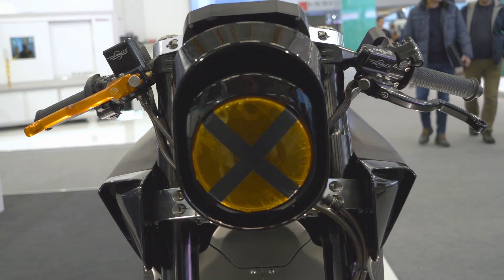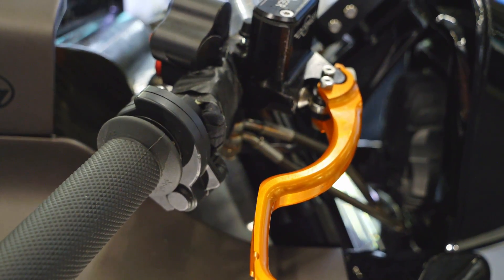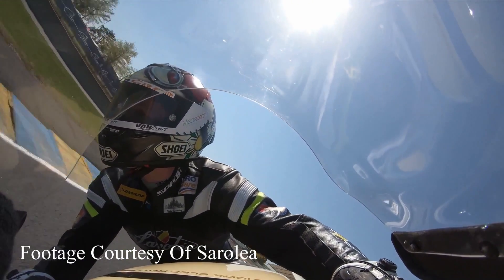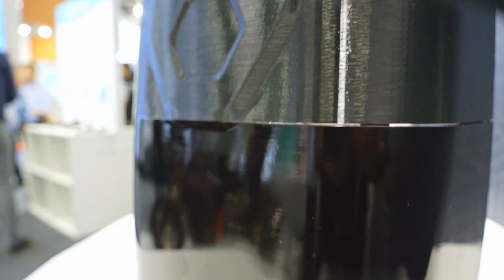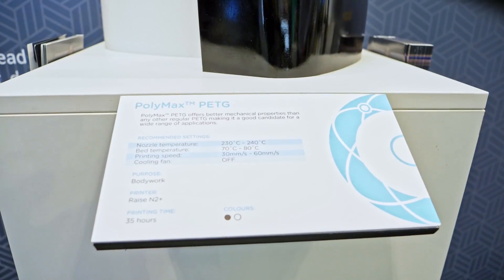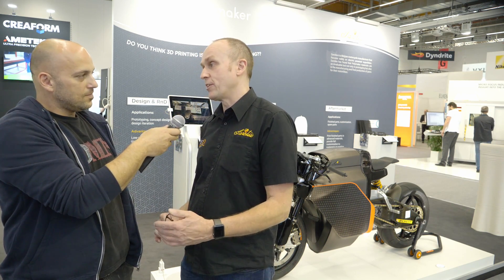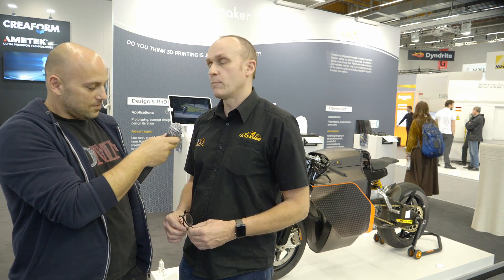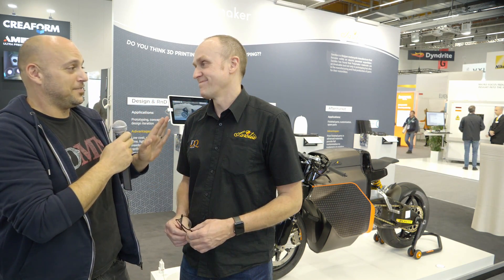A Fully Electric And Partly 3D Printed Motorcycle At Formnext - The Sarolea N60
We Are One by Vexento